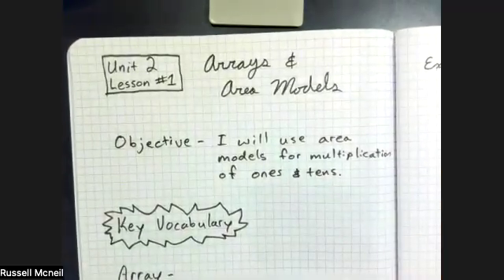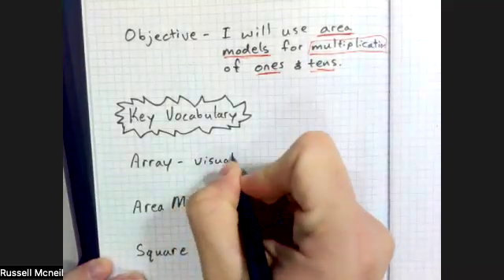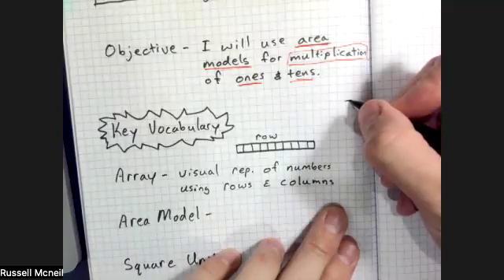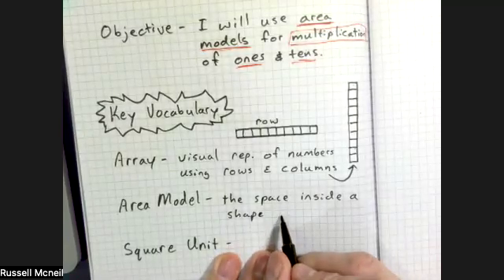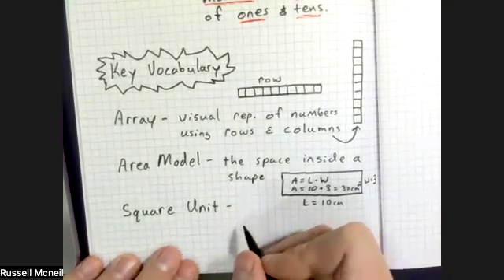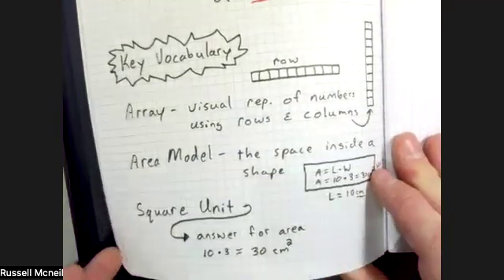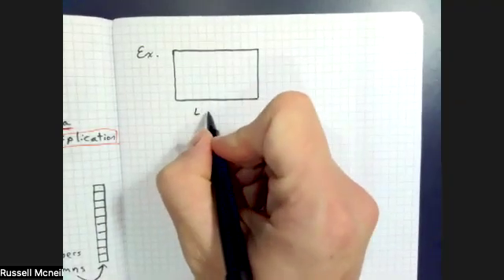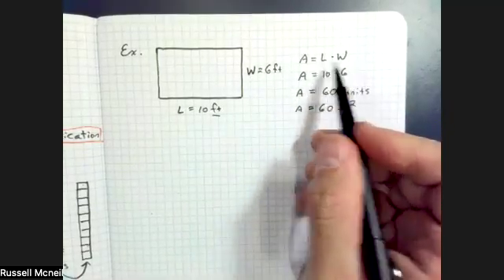Unit 2, Lesson #1 Arrays & Area Models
This lesson defines & describes how to use arrays and area models for multiplying ones and tens.